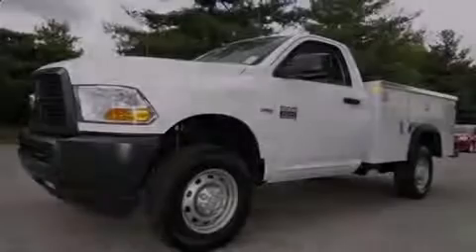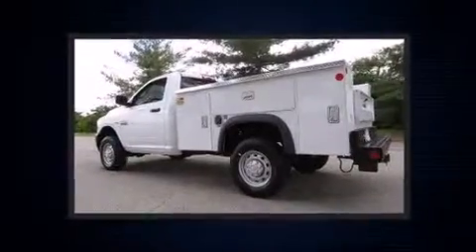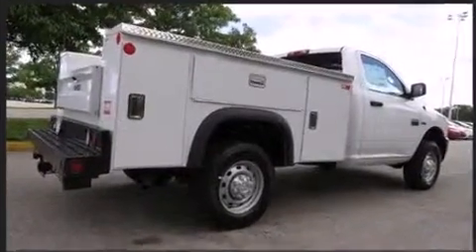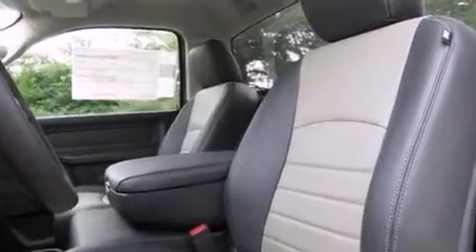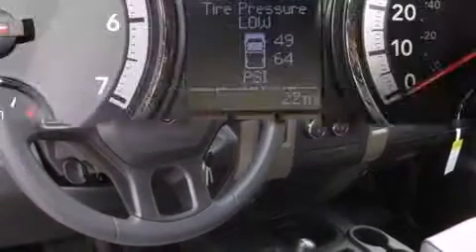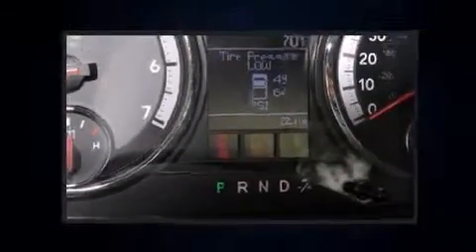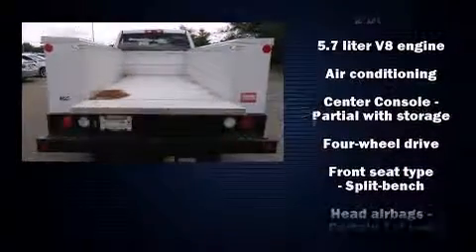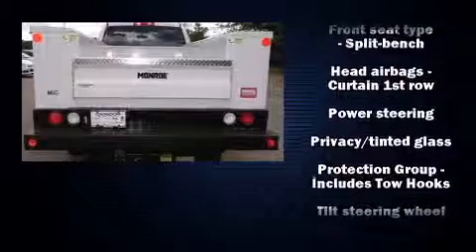2012 Ram 2500 ST in Louisville, KY 40207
Familiarize yourself with the 2012 Ram 2500. This 2 door, 3 passenger truck offers the latest in technological innovation and style. It features four-wheel drive capabilities, a durable automatic transmission, and a powerful 8 cylinder engine. Top features include air conditioning, a tachometer, variably intermittent wipers, a rear step bumper, a front bench seat, fully automatic headlights, tilt steering wheel, and cruise control. You and your passengers will enjoy the stereo system, which includes a CD player with MP3 capability, and 6 speakers, enhancing the audio experience throughout the interior. Take assurance in side curtain airbags, providing head protection in the event of a severe collision. We'd also be happy to help you arrange financing for your vehicle. Please don't hesitate to give us a call.